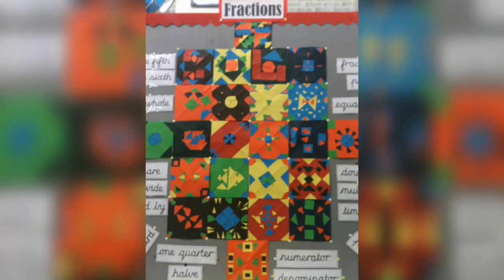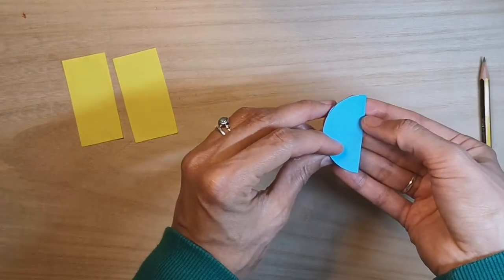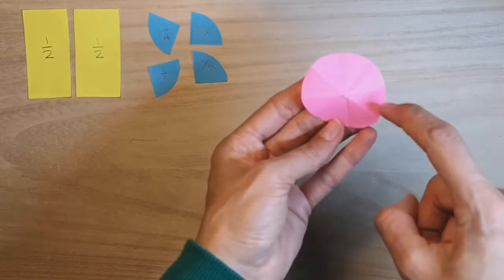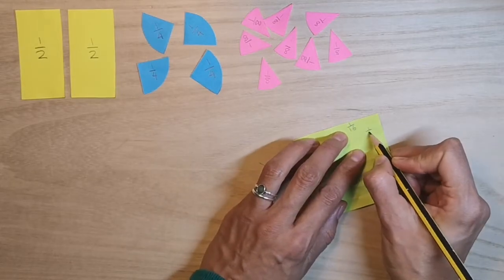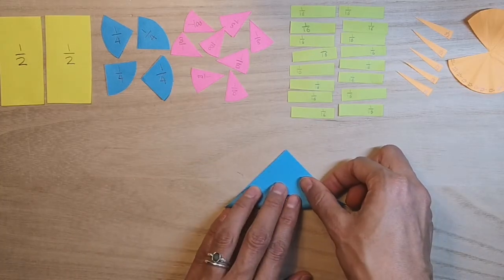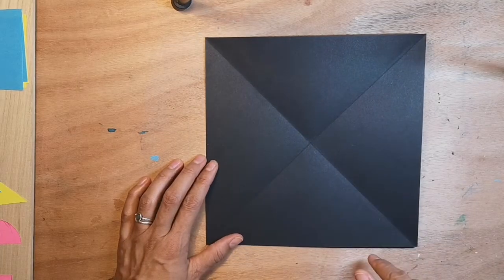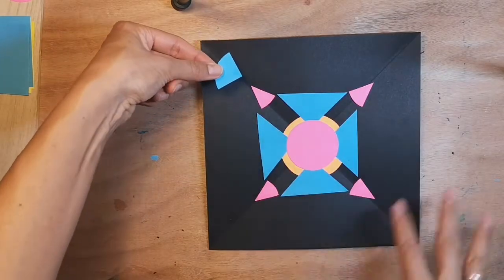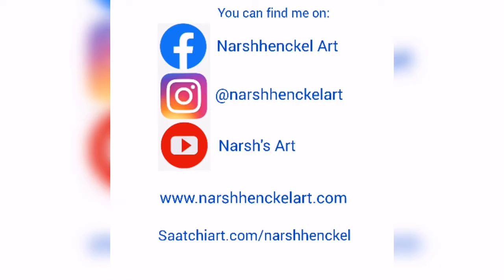Fun Fraction Art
Follow this fun step by step tutorial to create colourful shape art using different fractions. Hope you like it.